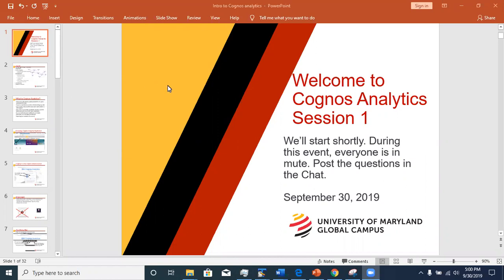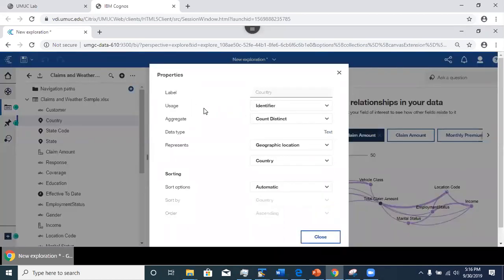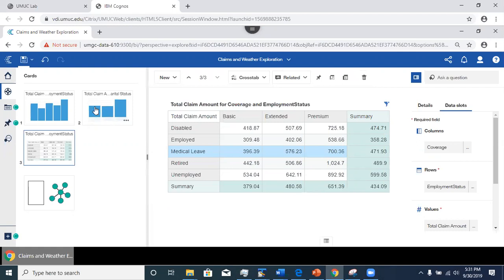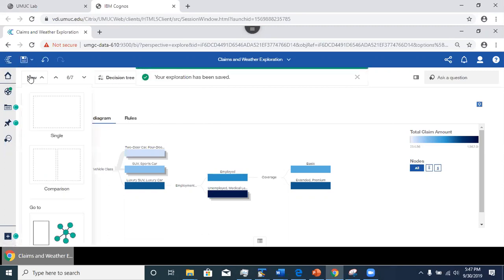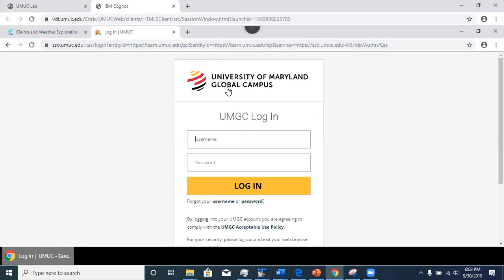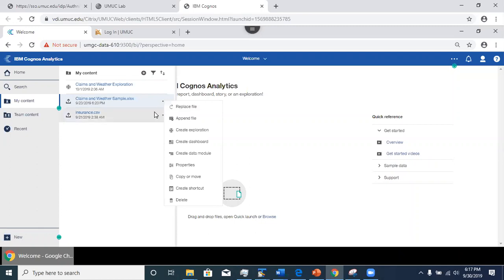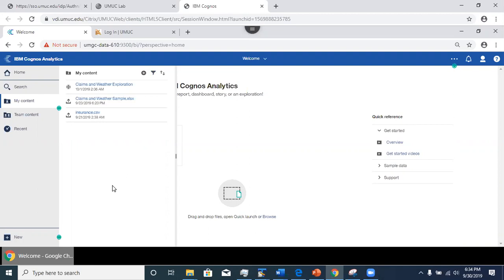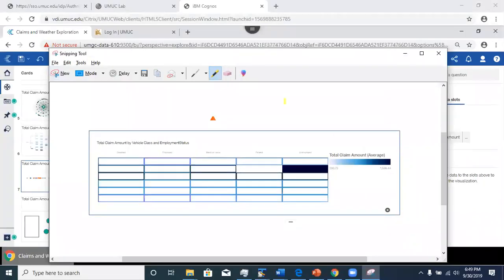DATA 610 Cognos Analytics Intro - Fall 2019